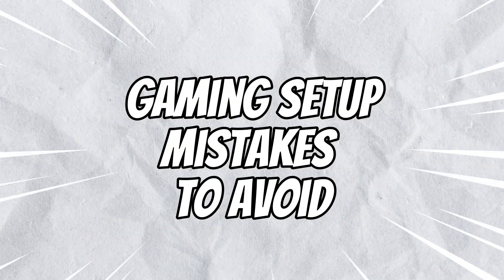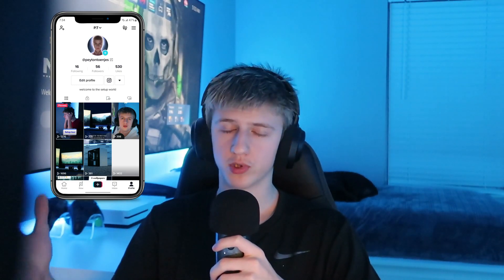Gaming Setup Mistakes To Avoid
How to install a Hard Drive or an SSD

Are you building a new gaming setup or upgrading your current one? There are a few common mistakes that you should avoid in order to get the best experience and value for your money. In this video, I will highlight the most common gaming setup mistakes and how to avoid them. Whether you're a casual gamer or a hardcore enthusiast, this video will help you avoid costly mistakes and optimize your setup for maximum performance and enjoyment. From choosing the wrong equipment to neglecting ergonomics, we will cover all the bases and help you create the ultimate gaming setup. So if you want to get the most out of your gaming experience, be sure to watch this video and avoid these common pitfalls.